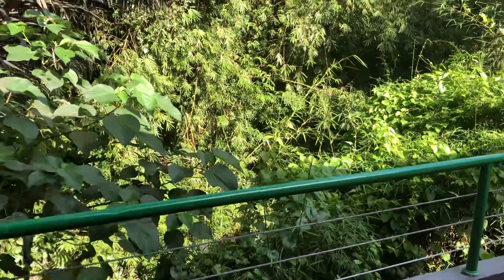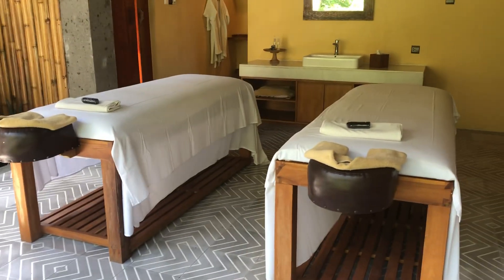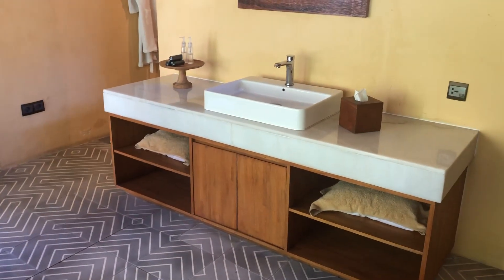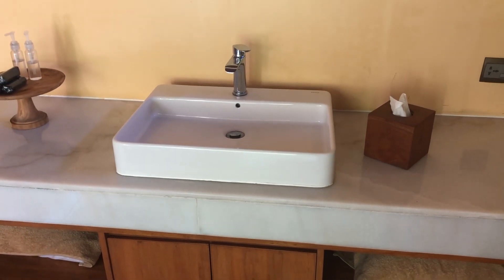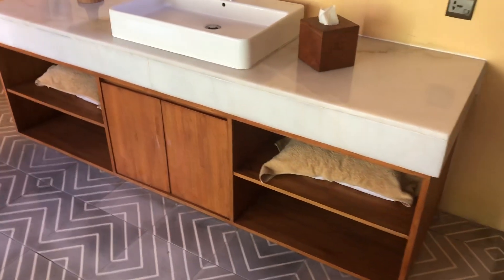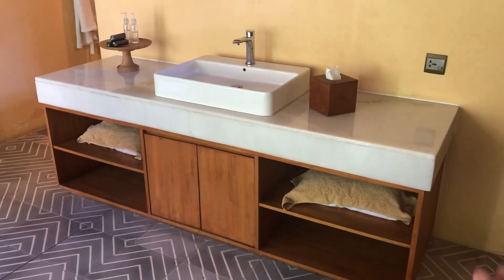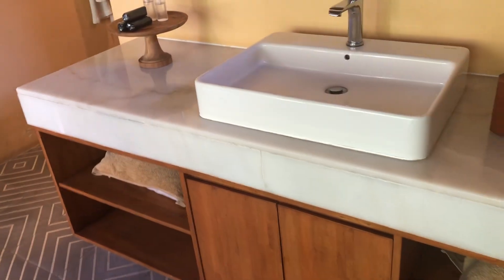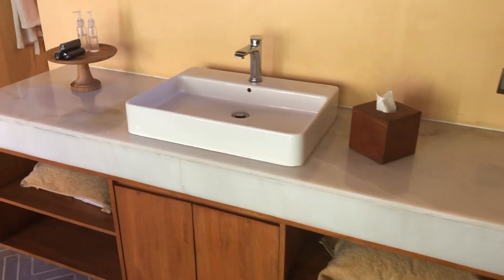Shipping Bathroom items